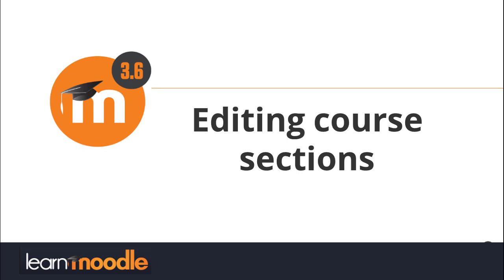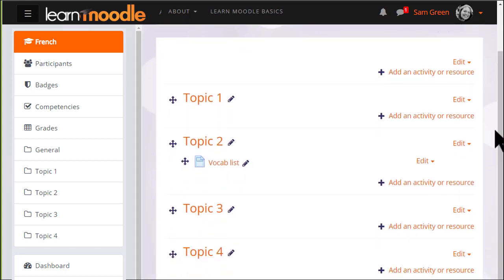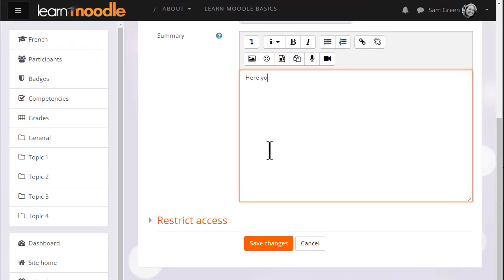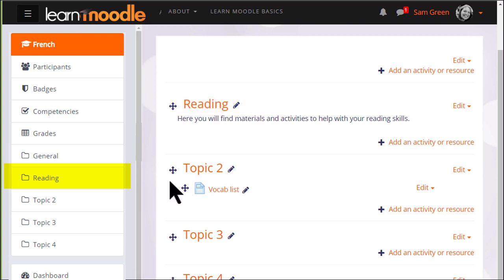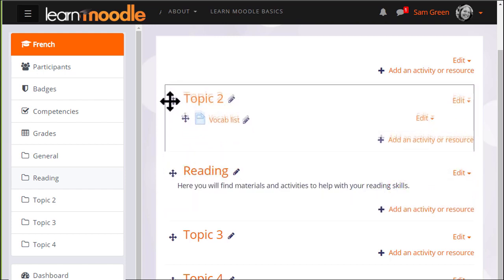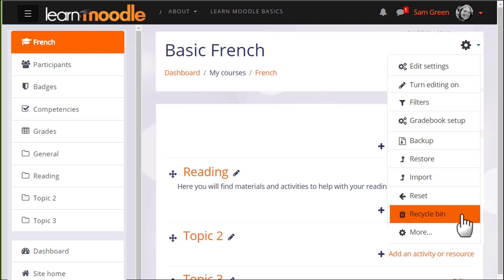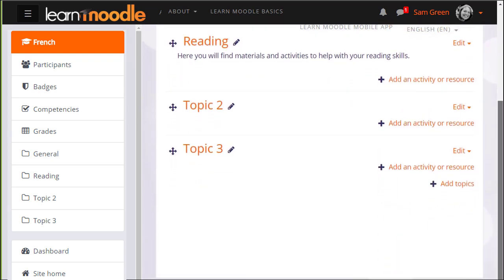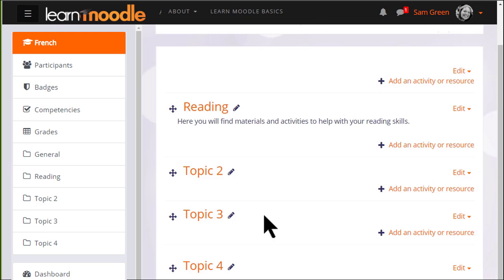36 Edit course sections